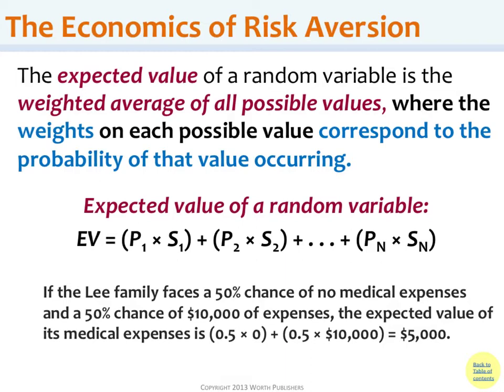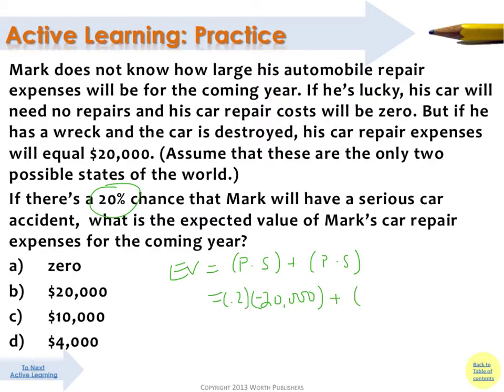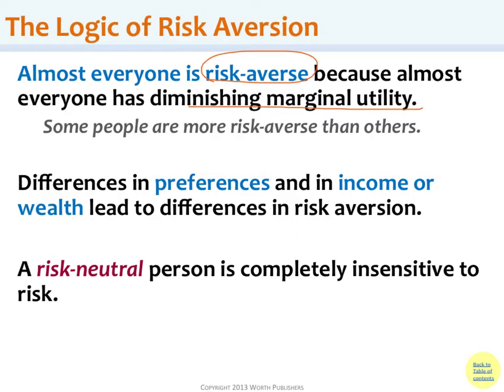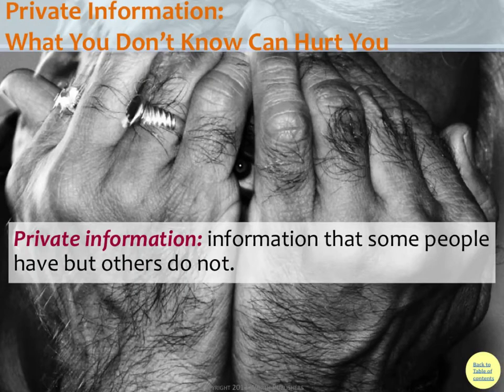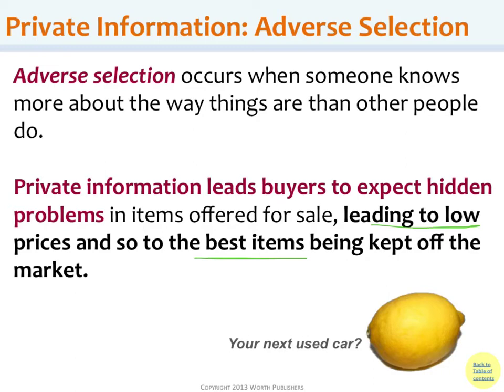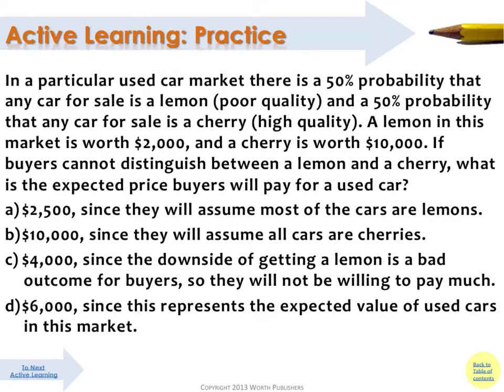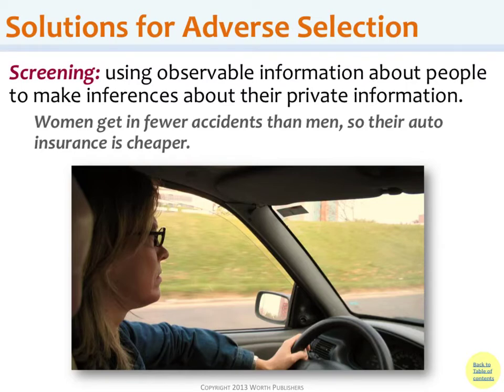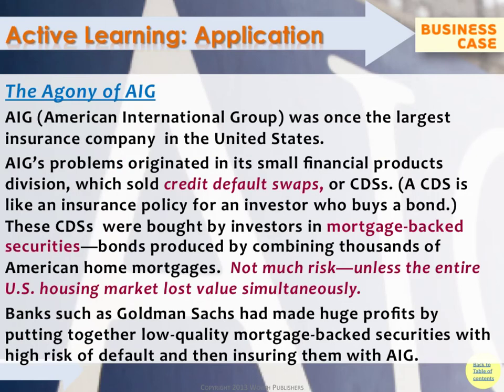Gsb 523 information asymmetry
information asymmetry